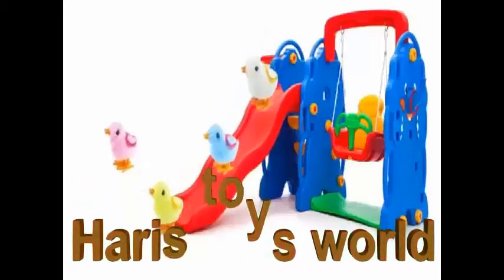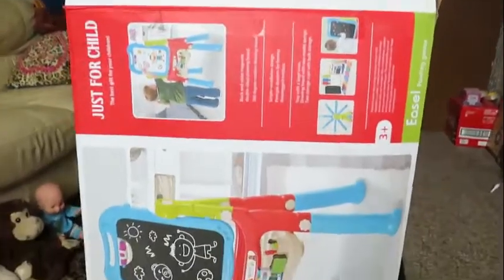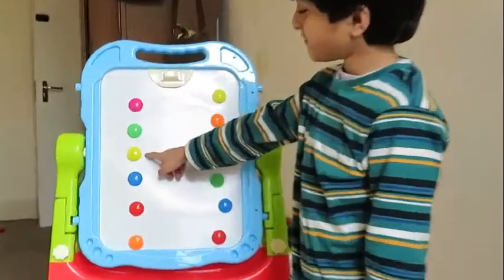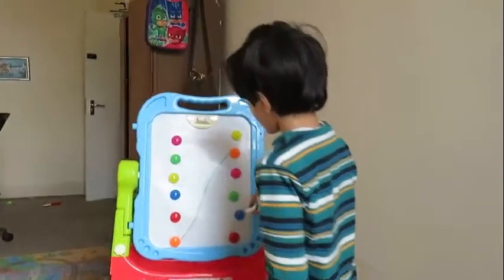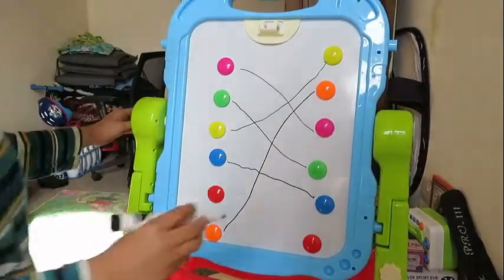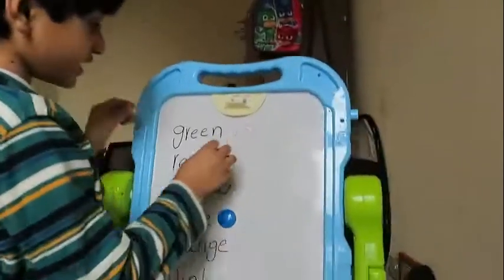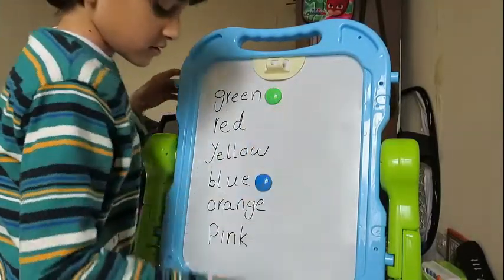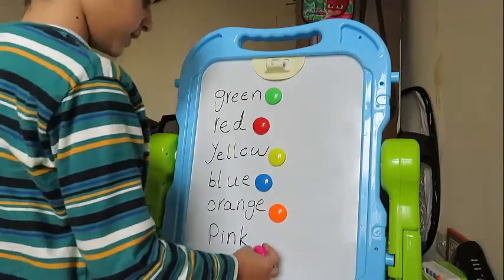learn color video for kids haris toys world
kids educational channel in  english.